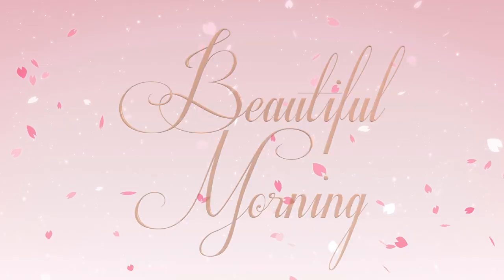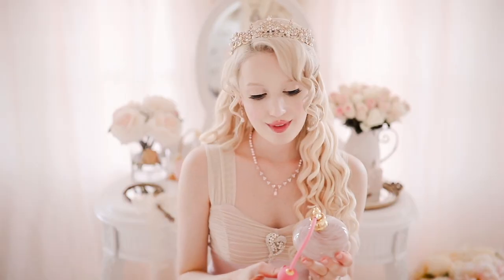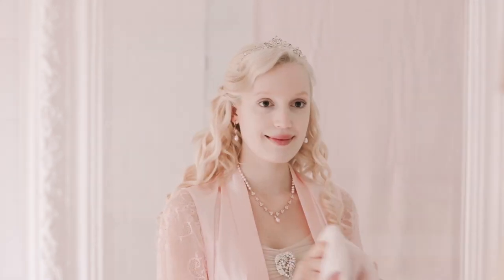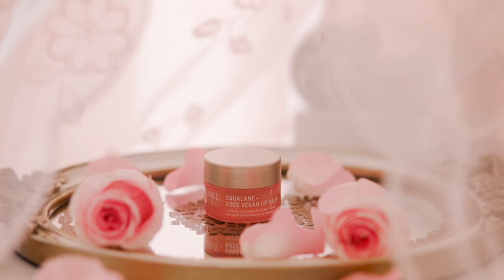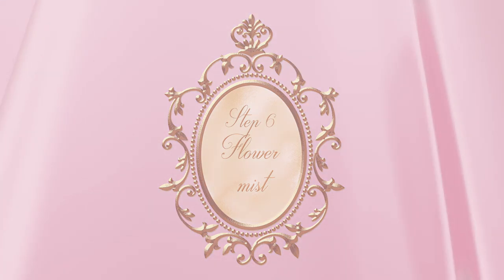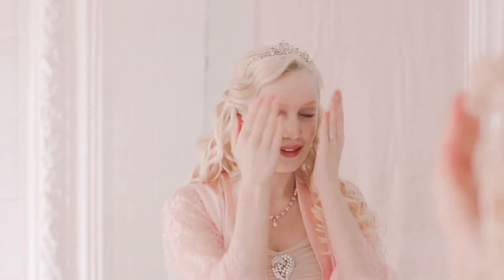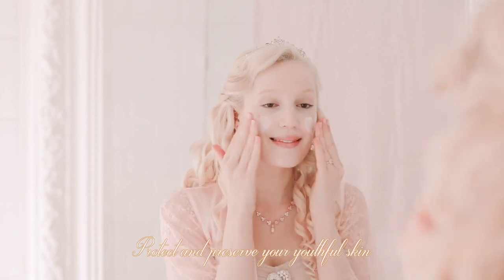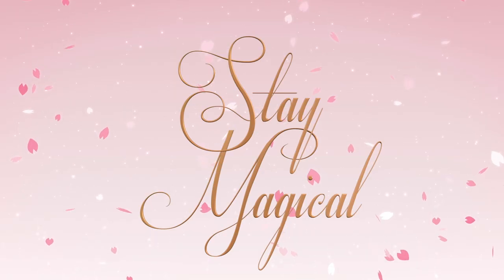Princess Skincare Routine ♔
Pamper yourself with luxurious rose infused skincare fit for a royal Princess! Darlings, you are cordially invited to the ‘Girls Room’ as Princess Liana shares her pretty and pink natural skincare routine for a radiant, heavenly complexion.  ♡ Click for a lovenote

Dear heart, there are angels up above and all around whispering “I love you.”  Your wings are flowering up towards the heavens, bringing you peace, comfort and strength. Look up, look up, dear one, there’s blessings waiting for you!

🎀 Welcome to our royal fairytale, we crown you with blossoms! Join our Princess diaries @princesslianarose 🎀

Tiaras, fashion, books, home décor & more!
{commissions earned}

In a land far, far away, a rosy damsel frolics inside her ‘Princess Suite’ and pampers herself with delightfully pink skincare products. She dreams of roses, flying kittens, true love and a peaceful world where inner beauty reigns.   All of the angels of heaven are singing with joy to welcome you to our humble Kingdom. Now, please aboard the royal carriage to Fairyland and discover the Princess that lives within each and every girl!

Hello sweet darlings, for our first presentation back, today I’m tickled pink to share my rosy skincare routine, for naturally beautiful skin. I have very sensitive skin, and I love to pamper it with products that are extra gentle, infused with flowers, and that smell oh so heavenly! Roses make my heart smile, so naturally they are the star of my little ritual! These products feel incredibly luxurious, but please know that they’re the icing on top of the cake! For me personally, glowing skin comes from nourishing my mind, body and soul with exquisite self care. I hope this little film made your heart smile and I’m sending you angel blessings! Until next time, stay magical!

🌸 About Princess Liana Rose
Once upon a time in a faraway land, there lived a princess named Liana Rose - soft hearted, dreamy and blossoming with magic. She lives in a cottage deep in the rosy woods and oftentimes gets swept up, up and away into a world of her own making. One can easily recognise when this princess is near by her signature scent of wild strawberries and the trail of rosebuds that fall from her pearl-blonde curls. She is doe-eyed and wistful, and believes that everyone should feel as beautiful and tender as a flower. Because life is the grandest fairytale of all.

♡ My whole heart, Liana Rose